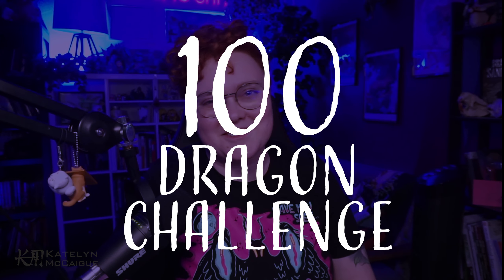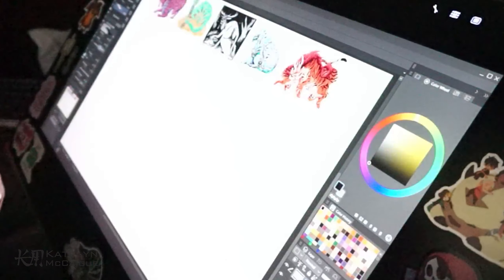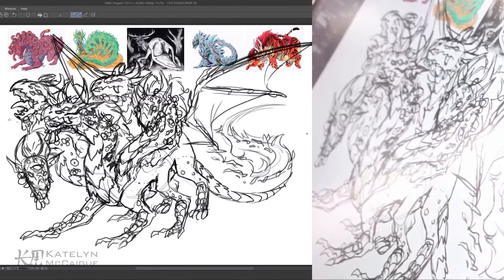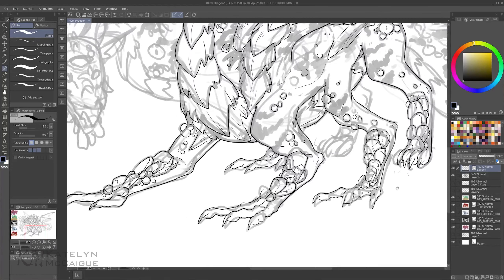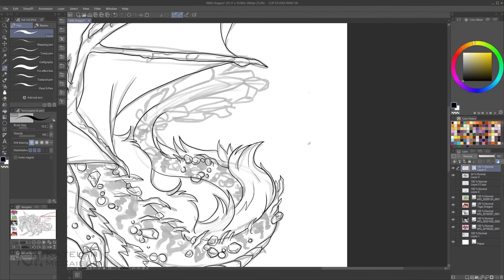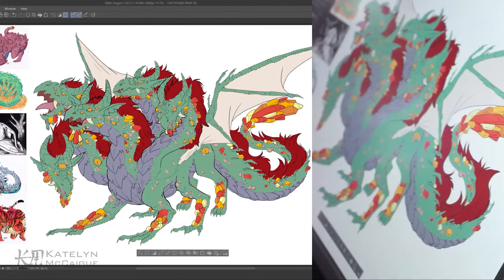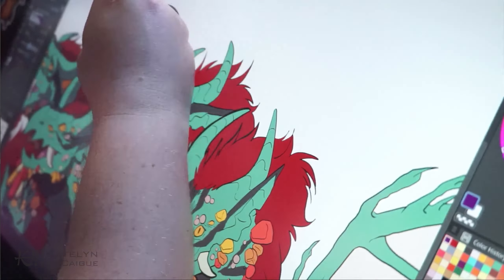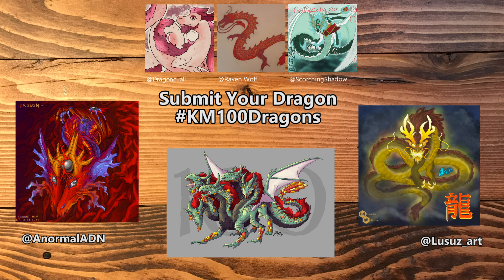The 100th Dragon! Monster Mash Hydra Dragon!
We did it! I cant believe we finally completed all 100 dragons in the 100 dragon challenge! Thank you all so much for your support and I hope you enjoy this final monster mash dragon piece!

United States